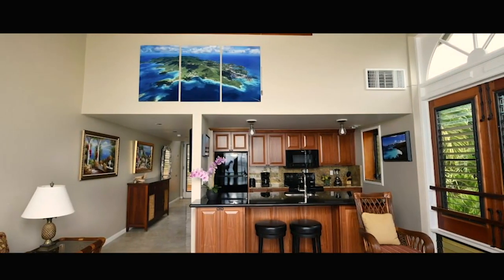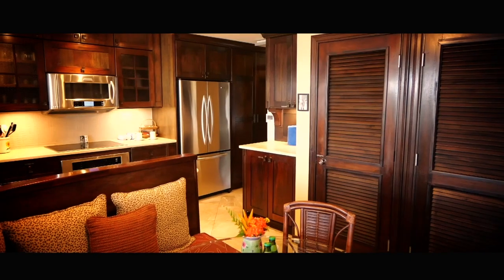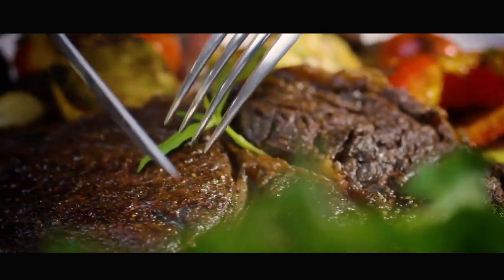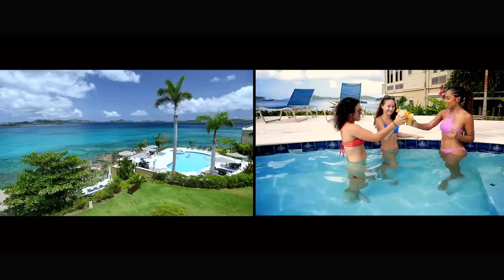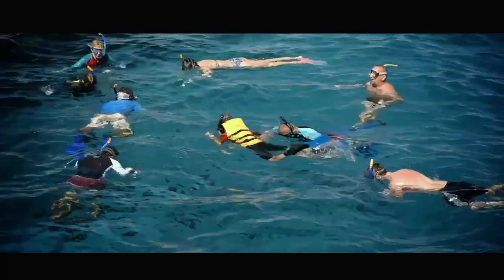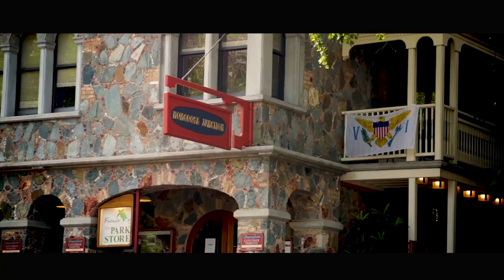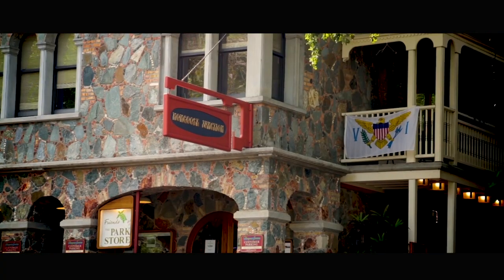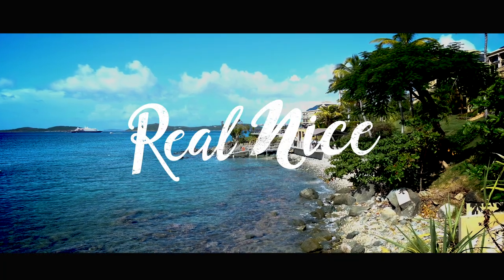Gallows Point Resort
Gallows Point Resort in Cruz Bay, St. John offers comfortable oceanfront accommodations in harmony with the island's natural beauty. Just a 5-minute stroll from the main town of Cruz Bay, the resort offers sweeping panoramic views and stunning sunsets on a lushly landscaped five-acre peninsula. Front desk manager Marcia George takes us on a virtual site inspection in the clip below.